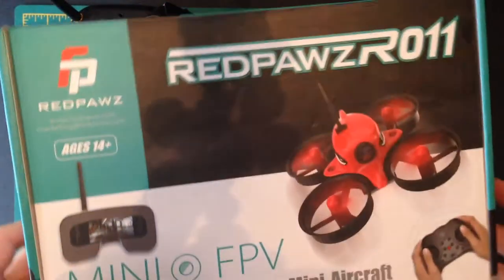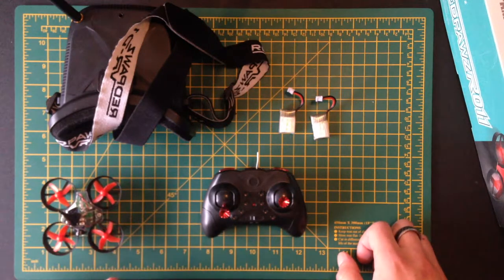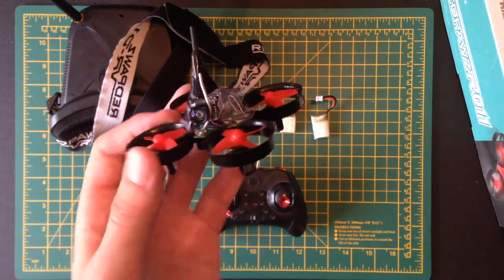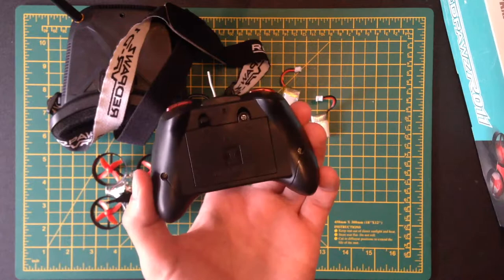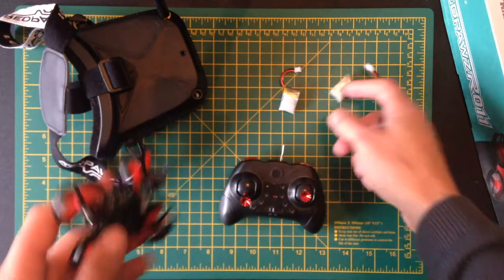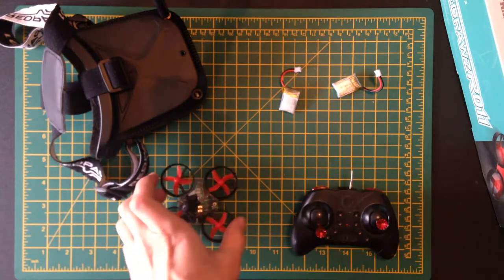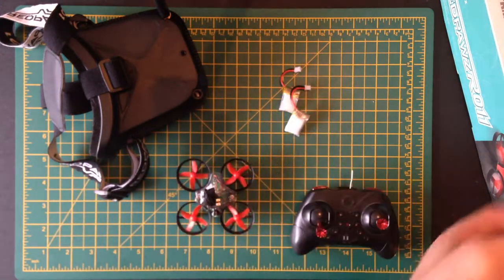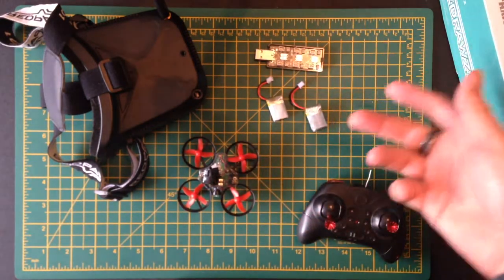Tiny RedPawz R011 Complete Review 2018: What You Need To Know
Our complete review of this tiny little Redpawz R011 FPV drone, because they don't tell you everything! There are some things you NEED to know about this before you get it, like for example it only comes with one battery and you will want more than that because if you're like us, you fly a lot.

One battery will only last about 2-3 minutes and then you're waiting for it to charge again! This complete Redpawz r011 fpv drone review explains what you need to know about buying this.

Multi battery USB charger (UK version)
USA version